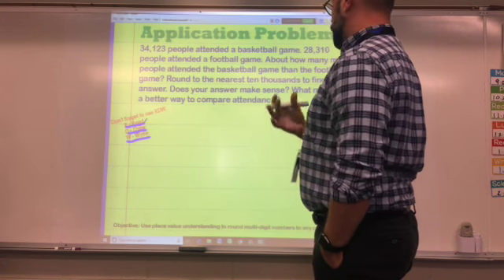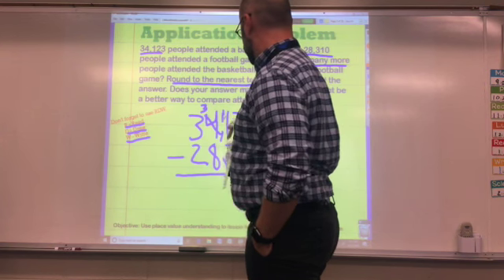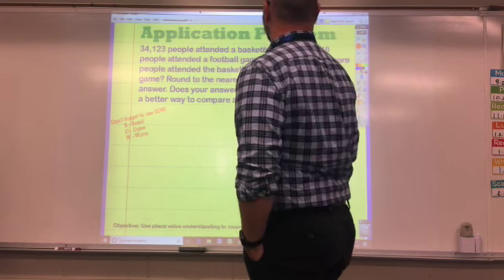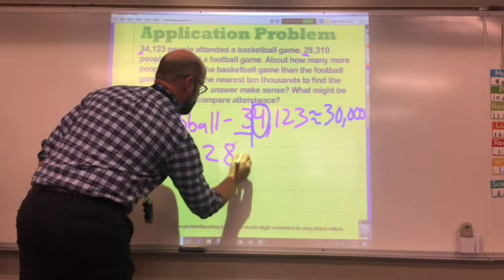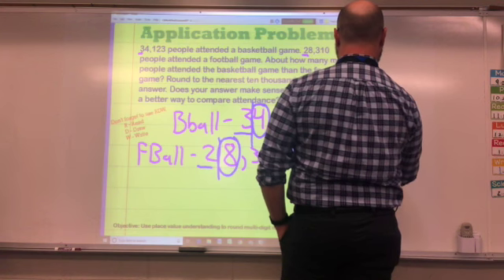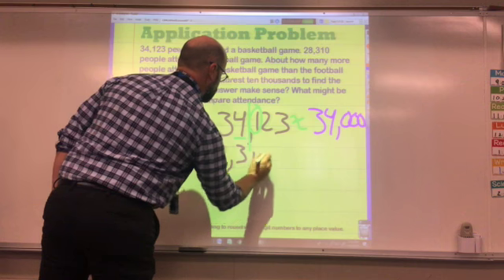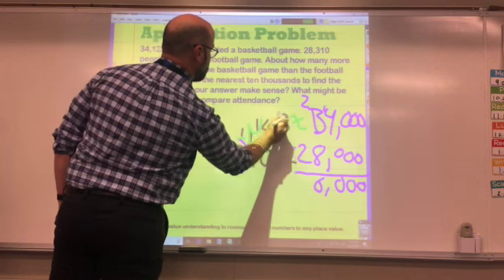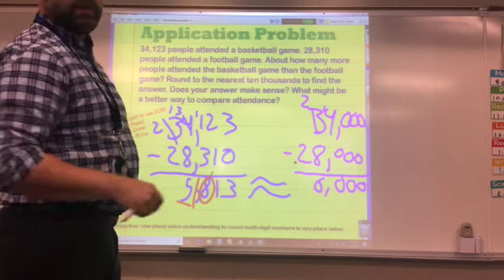DMR 9-16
This video is about DMR 9-16